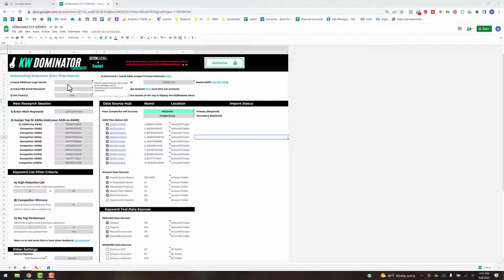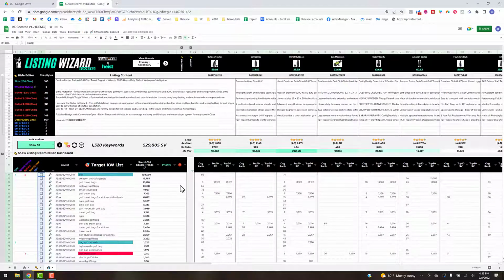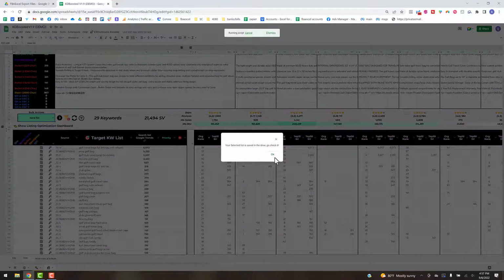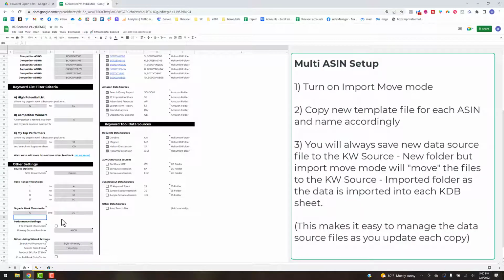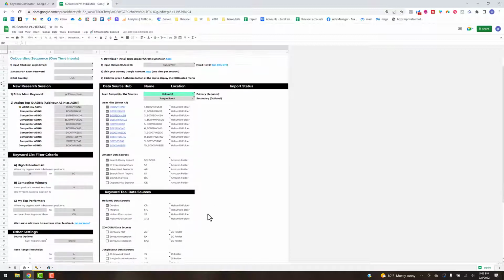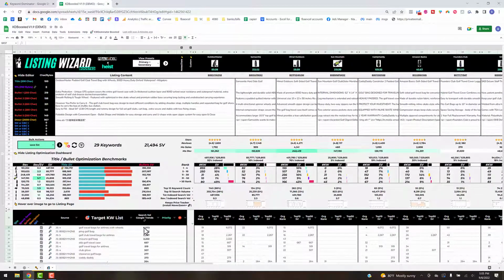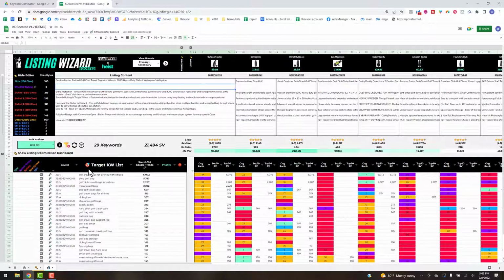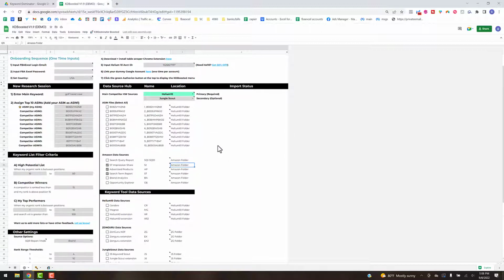Keyword Dominator Boosted - Multiple Product Run Setup and Other Settings Overview (Updated)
To learn more about the new Keyword Dominator Boosted tool go
In this video we cover how setup Keyword Dominator to use with multiple products so you can easily maintain multiple copies of the sheet.

Keyword Dominator is an aggregation tool for many different popular Amazon keyword tool exports available on the market and helps you quickly identify highly relevant keywords you can use to better optimize your Amazon listing and launch in  PPC campaigns to improve your ranking.